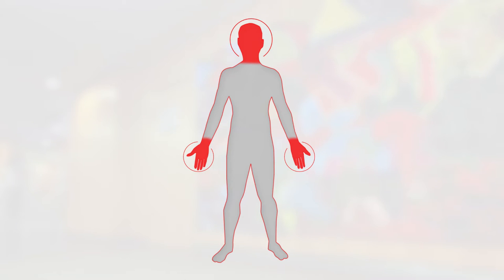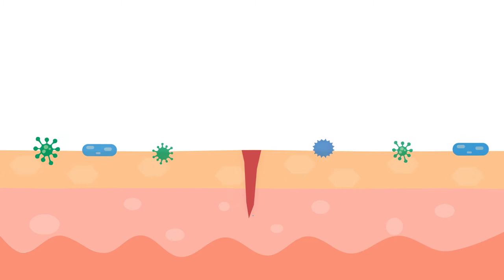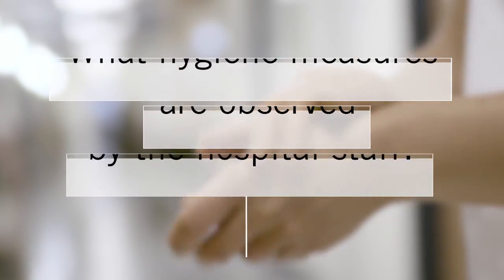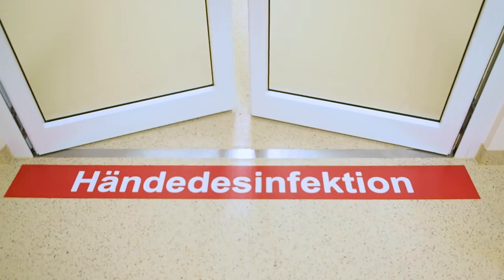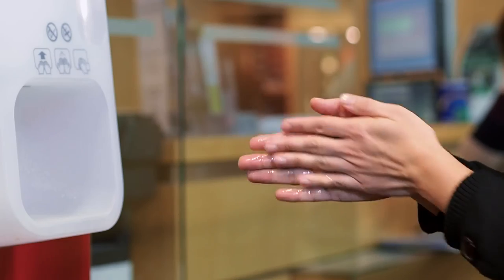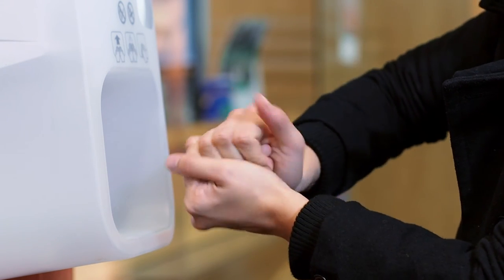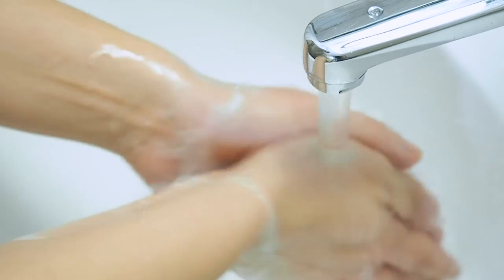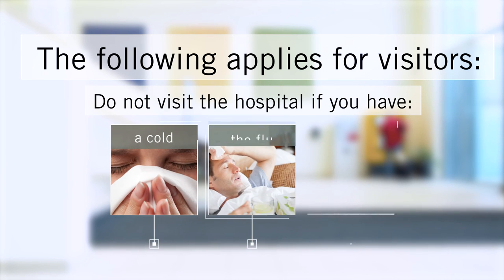Comprehensive Hygiene for Patient Safety | Asklepios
One of the most pressing issues in a hospital is hygiene. Every visitor carries germs that can evolve into multi resistant pathogens – a high danger for prone patients. To ensure safety and avoid infections, Asklepios shows how visitors and staff should disinfect their hands and the surroundings of the patients. For more information on Asklepios' hygiene measures

Asklepios zählt zu den führenden privaten Betreibern von Krankenhaus- & Gesundheits-Einrichtungen in Deutschland. Aktuell verfügt die Klinik-Gruppe bundesweit über rund 150 Gesundheits-Einrichtungen & beschäftigt mehr als 45.000 Menschen.

Von Untersuchung über Diagnose bis zu Behandlung & Therapie - die Ärzte der Asklepios Krankenhaus- & Gesundheits-Einrichtungen versorgten allein 2014 2,2 Mio. Patienten. Mit Fokus auf Klinik-Sicherheit & -Qualität beraten die Ärzte Patienten sowie Angehörige in allen Fragen rund um Gesundheit & Krankheit.